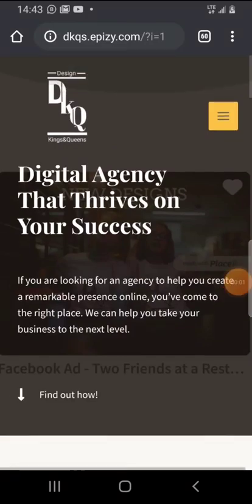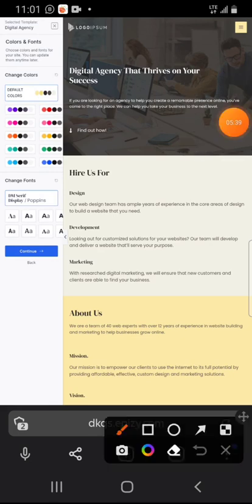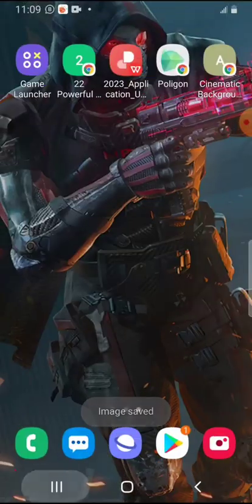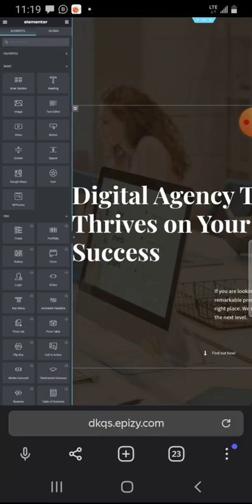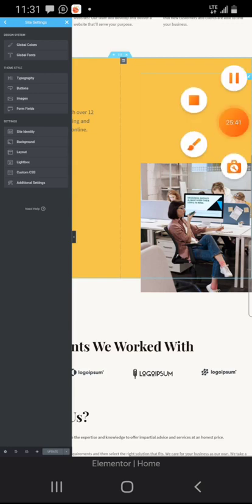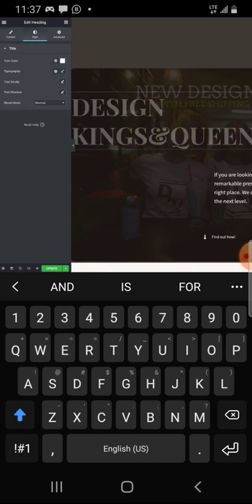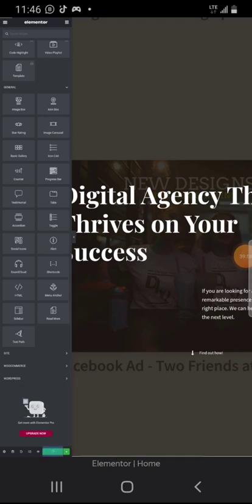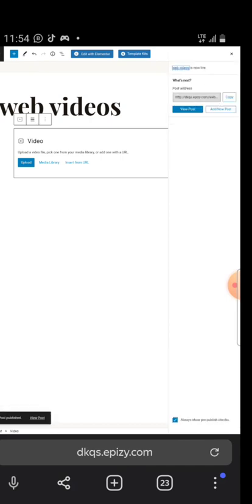Build a WordPress website using and Android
Guys, if building a website was terrifying to you then let us make easier. You will build WordPress website using just a mobile phone.